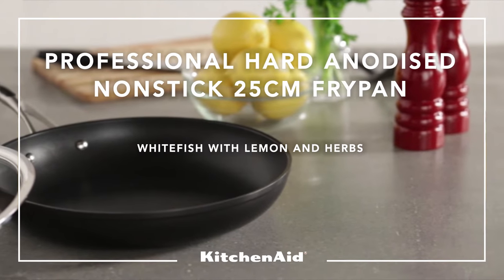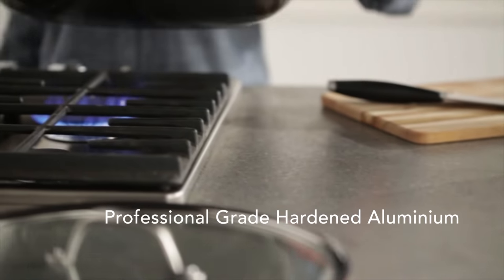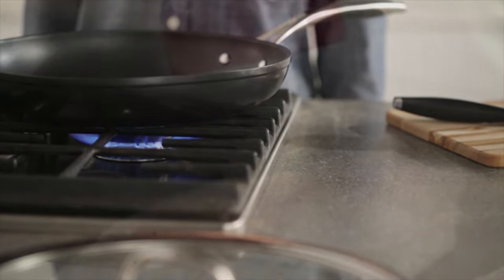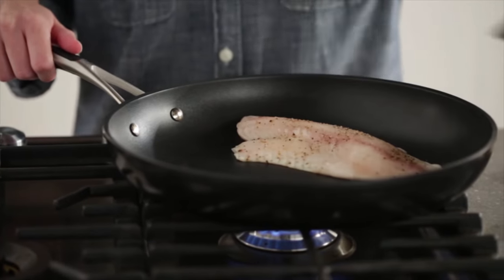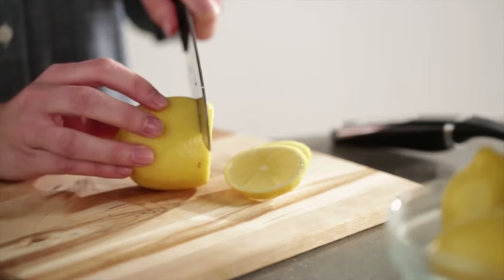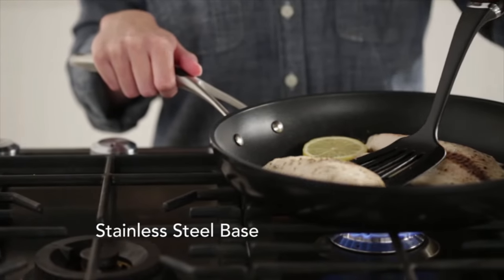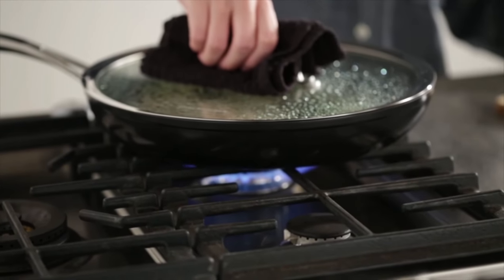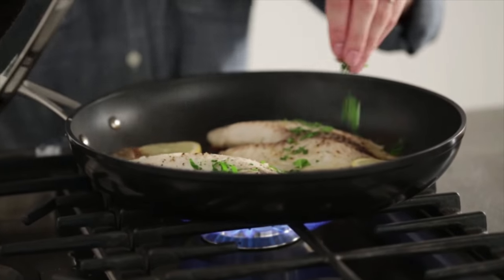KitchenAid® Professional Hard Anodised Non-stick Frypan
The KitchenAid Professional Hard Anodised Non-stick Frypan made from professional grade hardened aluminium provides even and efficient heat distribution.

See why it will be one of the most used pans in your kitchen as you watch this recipe for Whitefish with Lemon and Herbs.

Sear, sauté, cook and conquer! Explore our high performance range of beautiful cookware.

Enjoy the long-lasting durability of Hard Anodized nonstick cookware. One of the most used pans in any well-equipped kitchen, this versatile Frypan is ideal for cooking omelettes and pancakes, as well as sautéing vegetables and searing meat or fish. And our durable 3-layer interior coating ensures long-lasting nonstick performance.